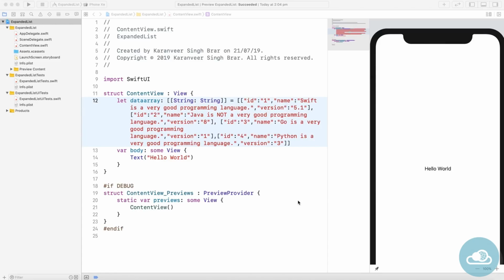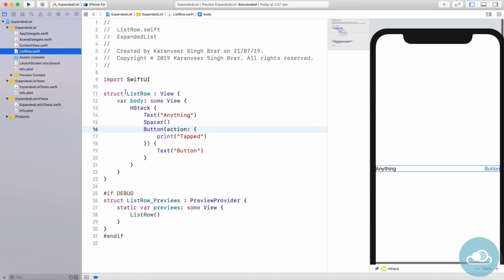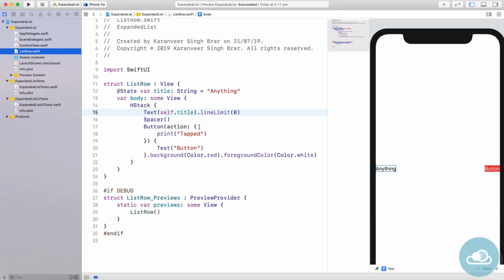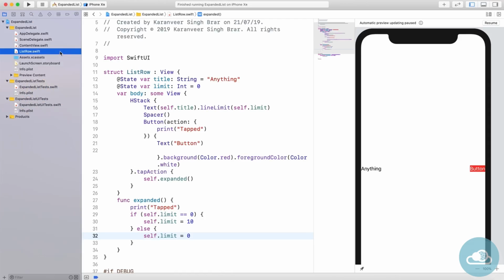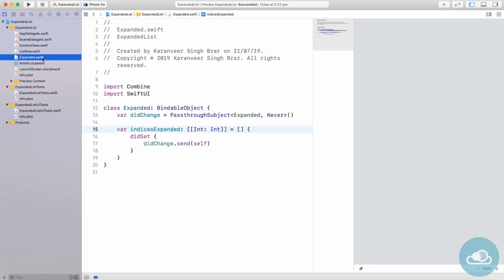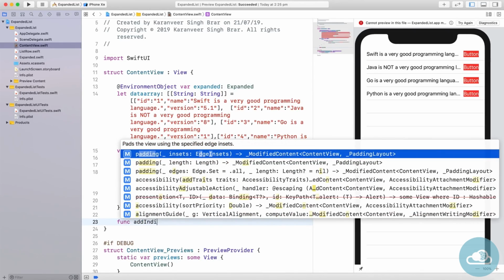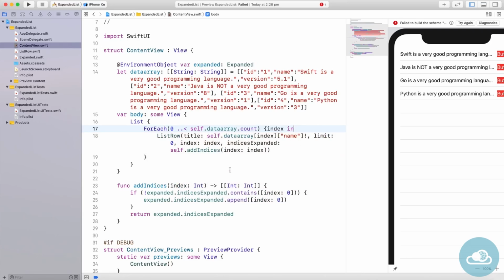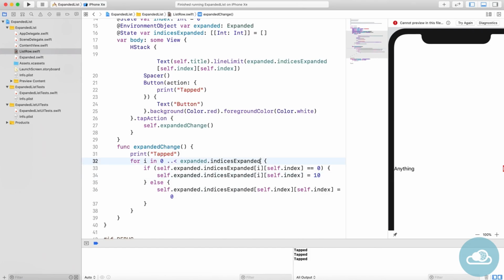SwiftUI: Create Expandable List/Table View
In this video, I am showing how you can create an expandable List in SwiftUI. This might look a bit tricky, but, this is what I could come up with. Although, still, it needs some kind of animation on expansion.